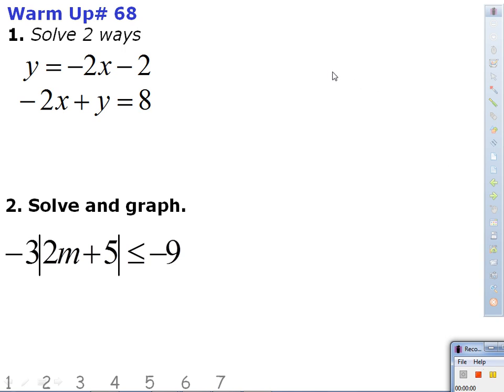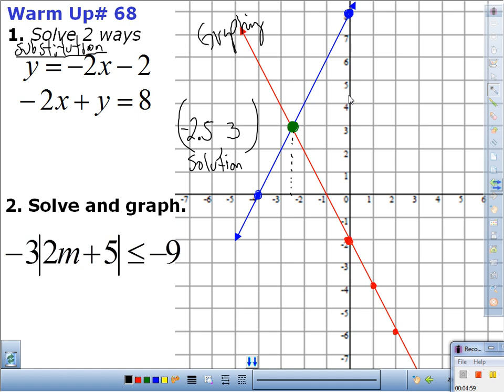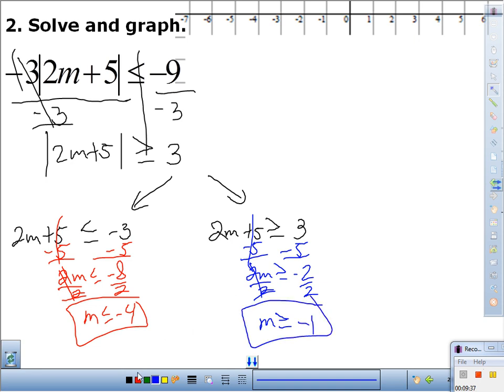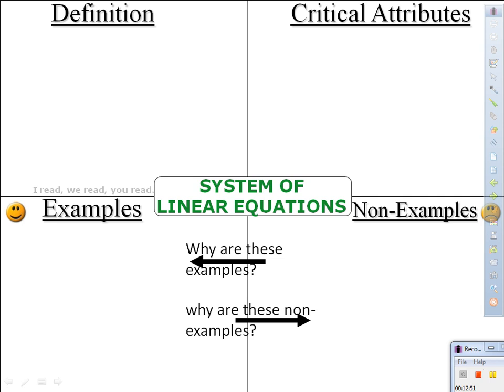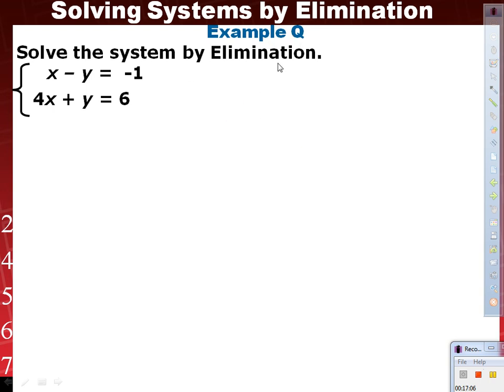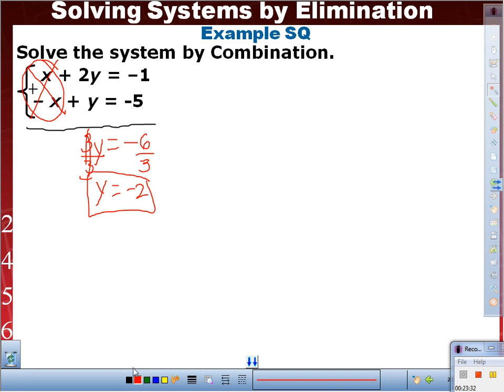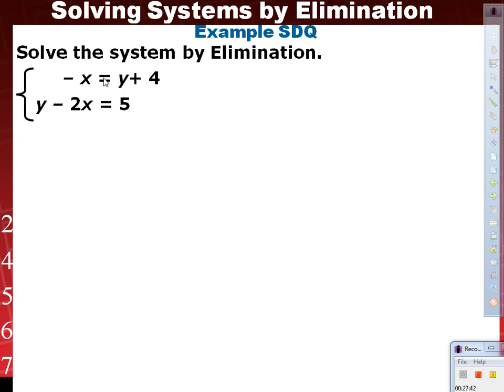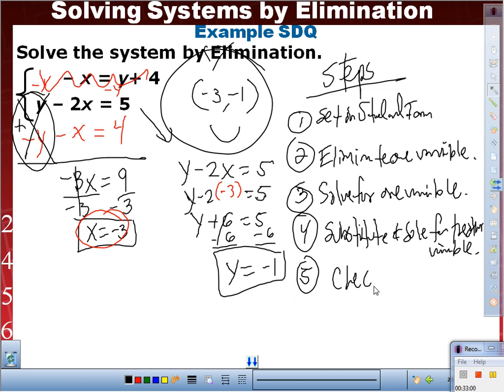Mr. Q's Solving Systems of Linear Equations by Elimination